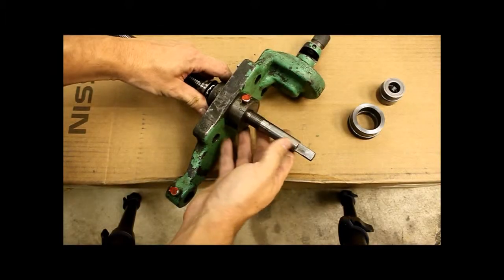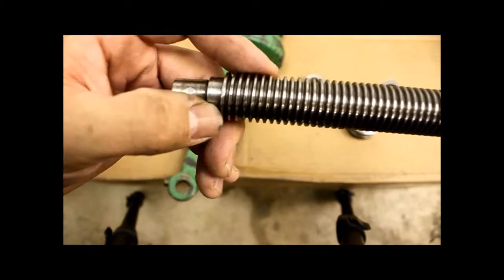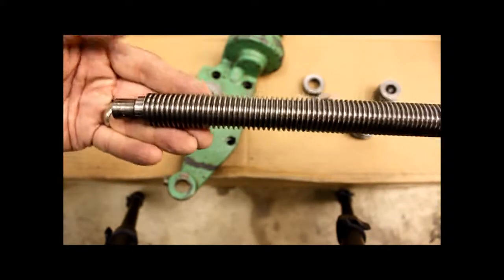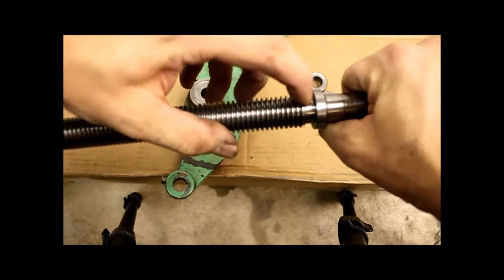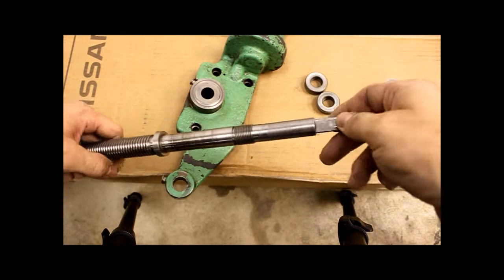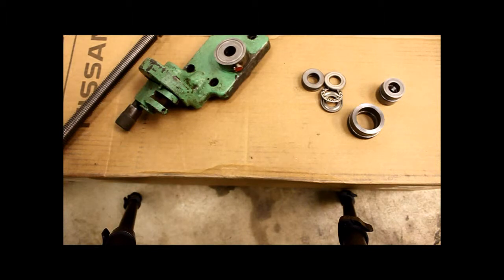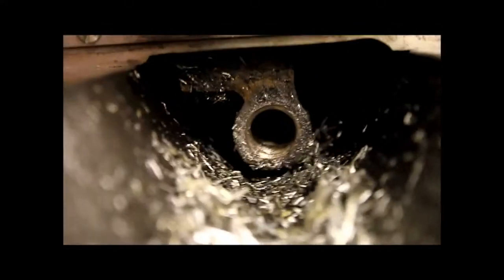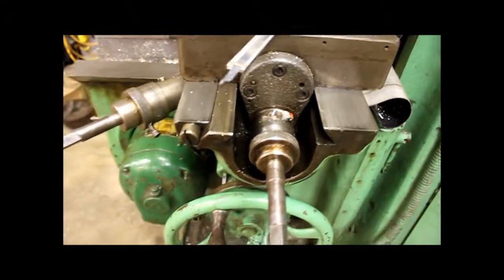Gorton 8.5d leadscrew replacement part II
I wanted to document my teardown of the Y axis leadscrew assembly for you to see what it involves.